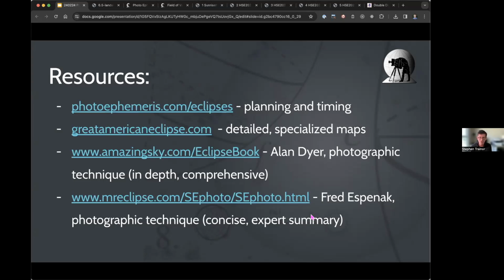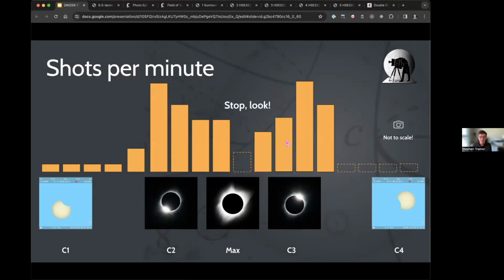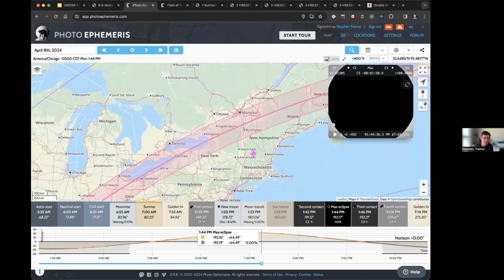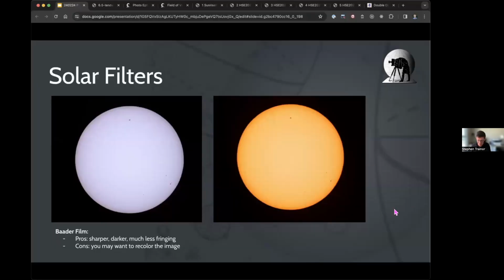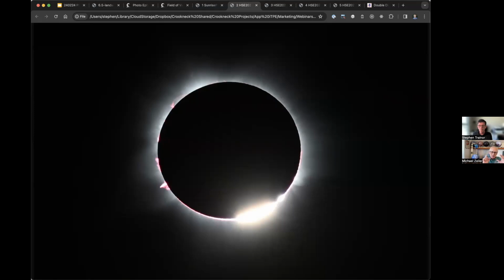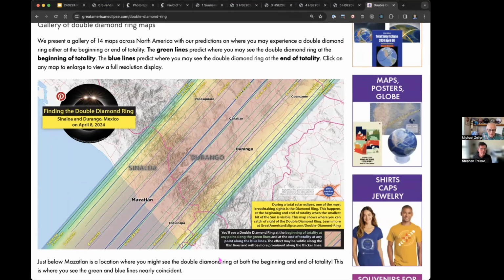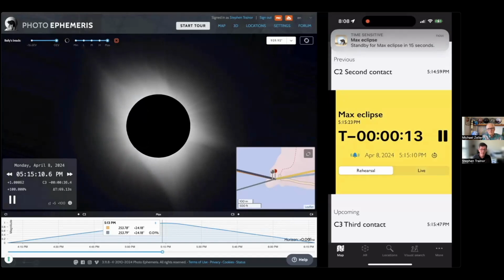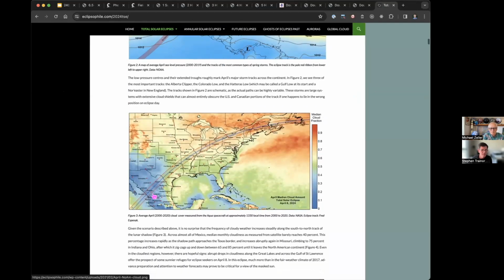Webinar Replay: Photographing the April 8 Total Solar Eclipse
This is an edited replay of a webinar given on Sat 24 Feb 2024 covering how to photograph the upcoming April 8 total solar eclipse. Speakers:

We're only a few weeks away from the April 8 total solar eclipse. This session is for anyone intending to photograph the event and wants to ensure they're fully prepared.

We'll cover:

- Quick recap of solar eclipse basics in Photo Ephemeris
- Solar Eclipse data in Photo Ephemeris Web
- Solar Eclipse data in Photo Ephemeris iOS
- Location planning
- Weather mobility and observation trade-offs
- Equipment
- Exposure
- Field of view
- Shooting practice tips

Who should attend? Anyone planning to photograph the April 8 2024 eclipse! We hope you're able to join.

We're honored to welcome Michael Zeiler of GreatAmericanEclipse.com as guest speaker for this session. Michael is the world's leading eclipse map maker and has photographed many events around the globe.